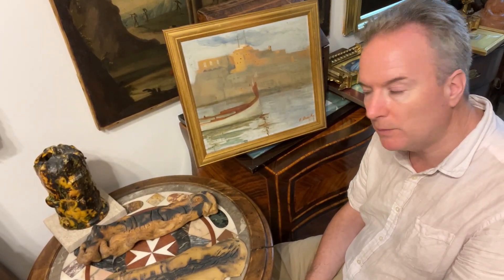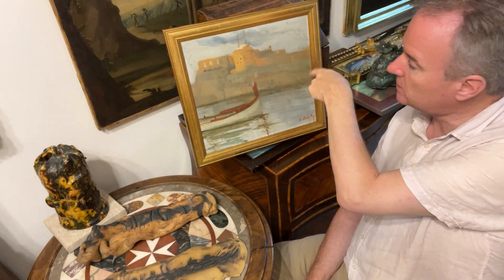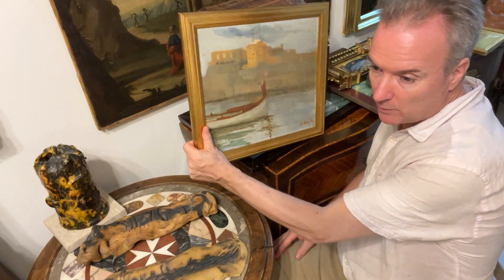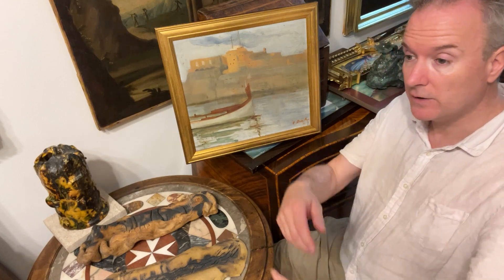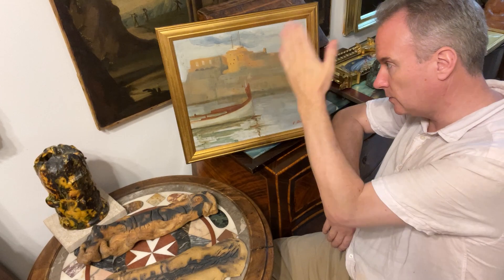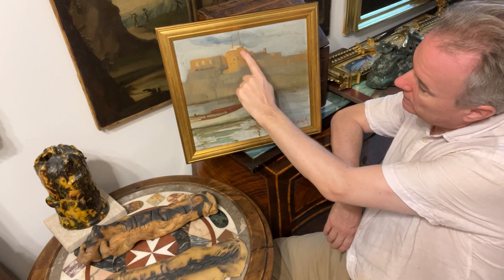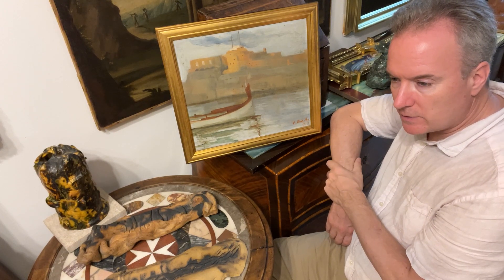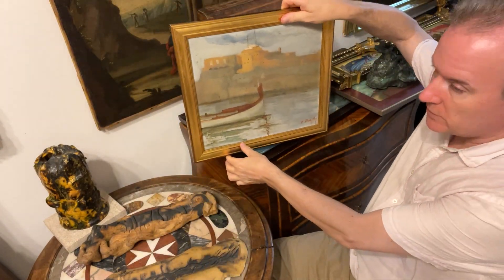Esprit Barthet Maltese oil on panel signed antique painting Fort St. Angelo Malta from Senglea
General chat
Esprit Barthet (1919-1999) Indistinct date on picture